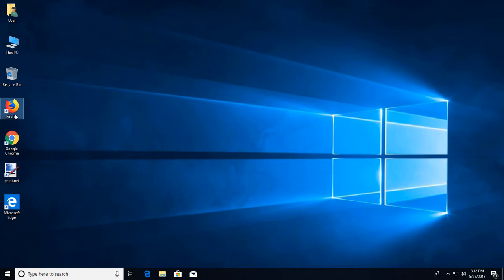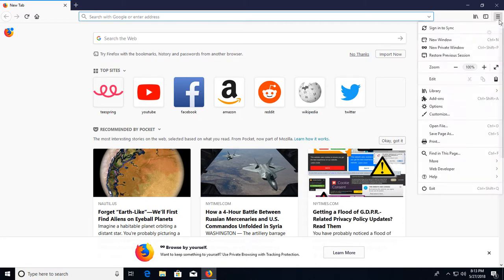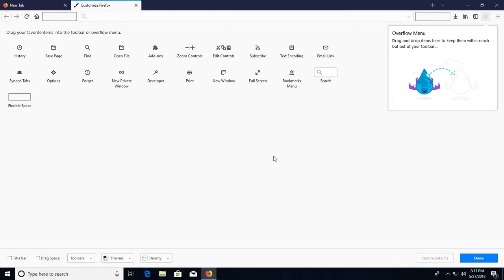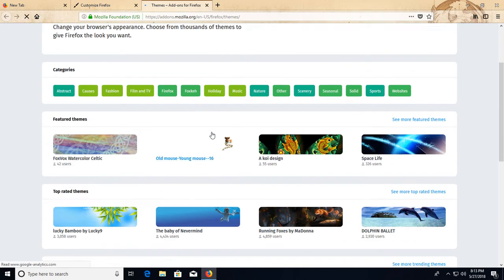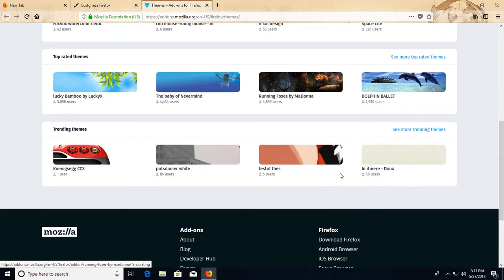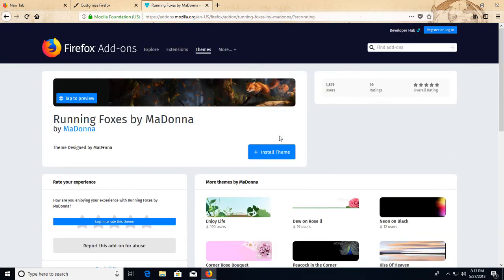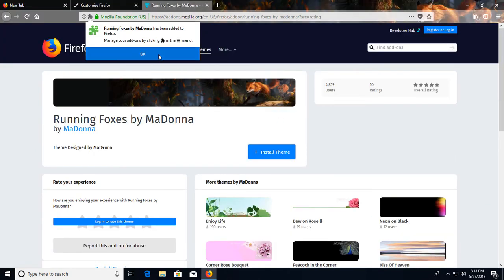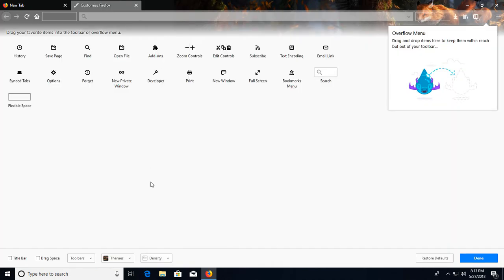How to Change the Themes on Firefox - 2018 - Windows 10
This video shows you how to change the theme on Firefox